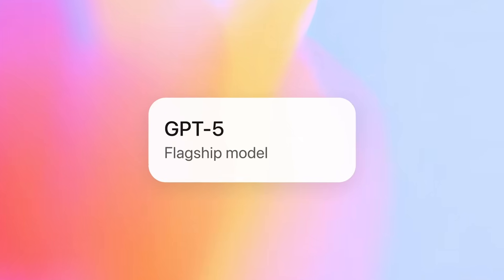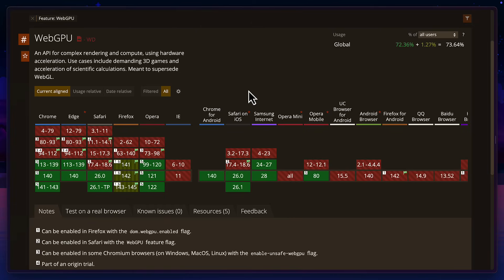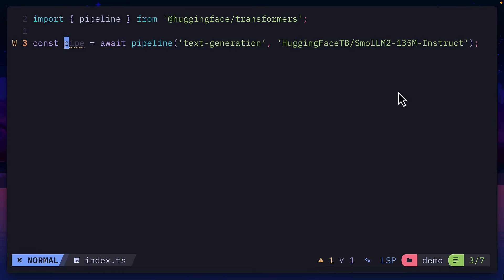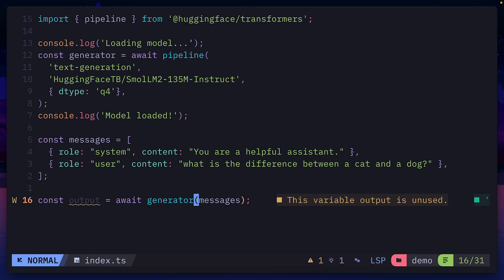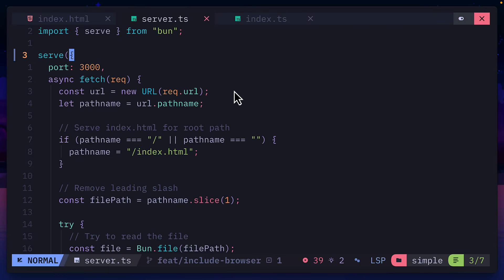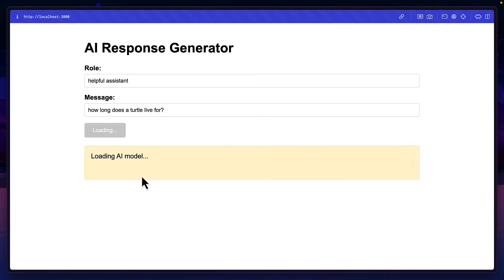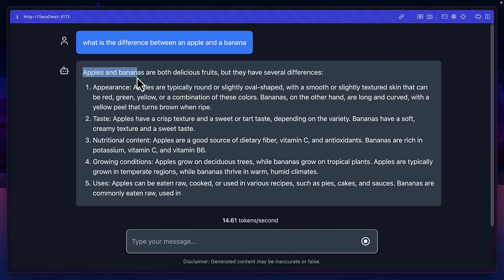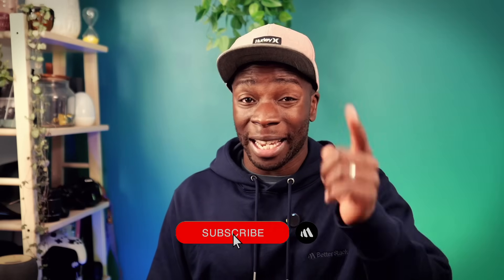Why WebGPU + Transformers.js is a Game Changer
Transformers.js is the perfect way to run AI models directly in browsers. This library from HuggingFace actually downloads and runs AI models so they work offline. Learn how to leverage ONNX Web Runtime and WebGPU for fast, private processing without cloud services. This tutorial shows you building a complete chatbot using quantized models of Llama 3.2, covering text generation, model loading, and performance optimization. See practical examples of running AI locally, including object detection and background removal, all working offline. Transformers.js offers a powerful alternative to cloud services.

📌 Chapters: